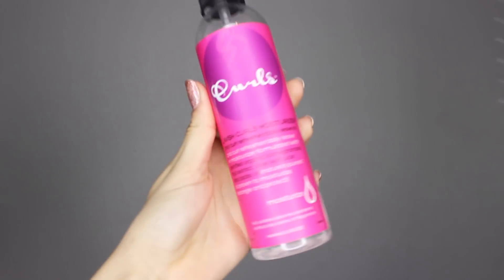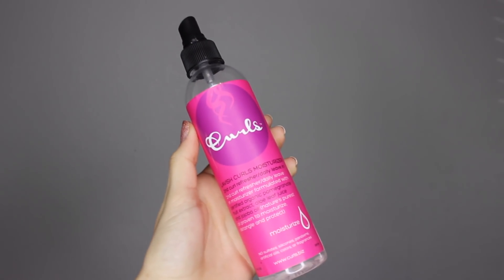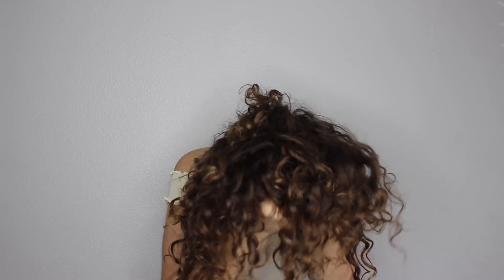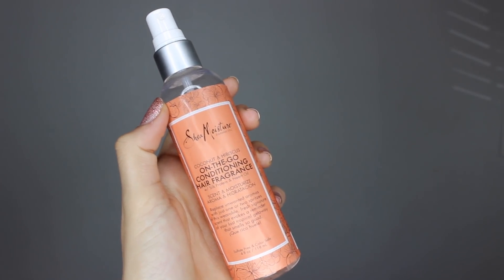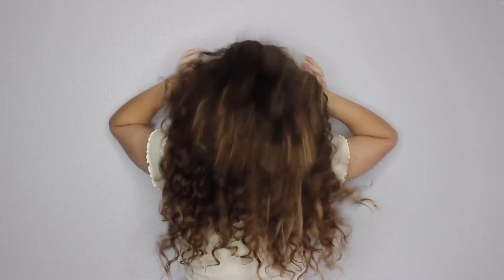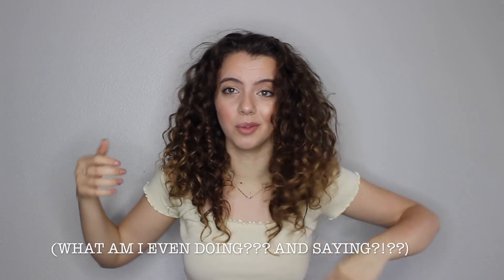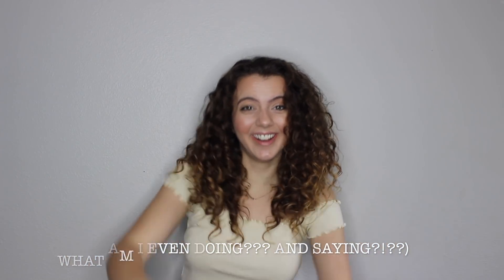HOW TO REFRESH CURLS | 2ND, 3RD, AND 4TH DAY!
Hey y'all this is how I refresh my 2nd, 3rd, and 4th day curls!!

Please comment any questions or video requests below!!